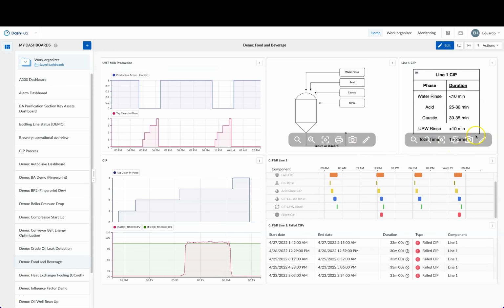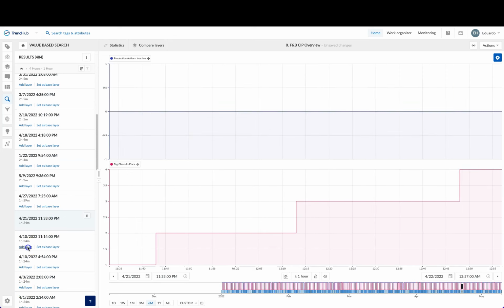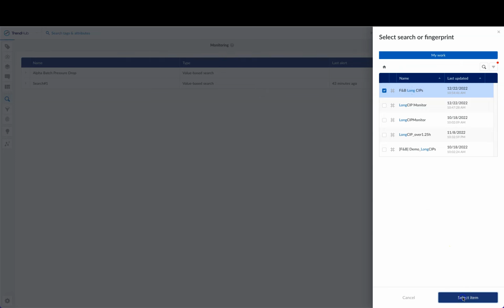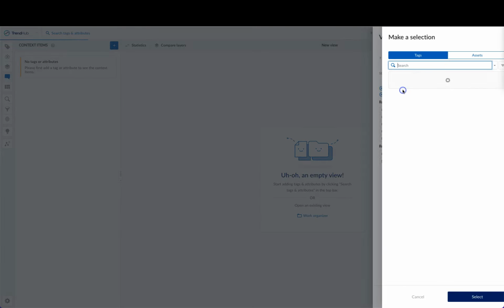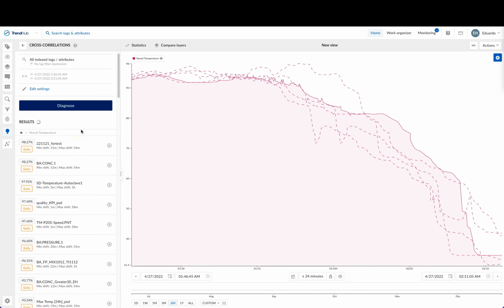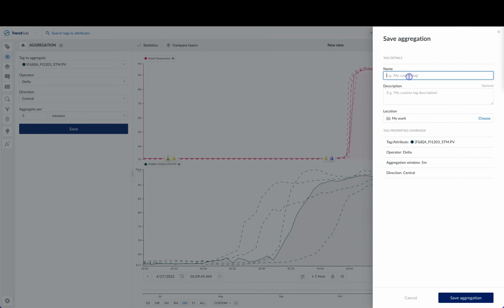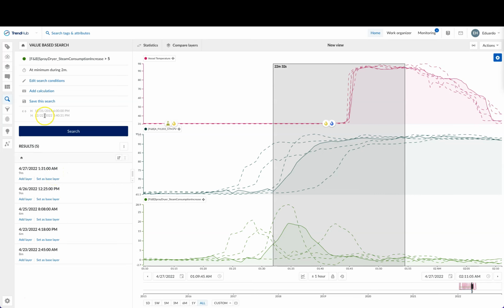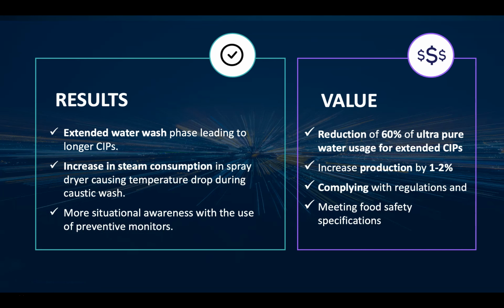Clean-in-Place (CIP) Process Optimization - Use Case Demo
In this video we will show you how to optimize your CIP in the Food & Beverage industry by performing root cause analysis and reducing cycle time